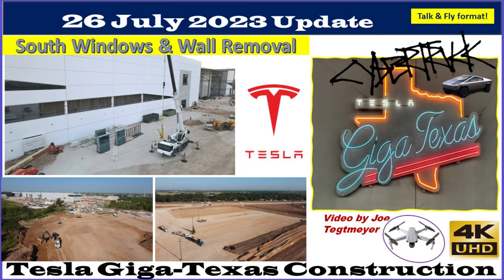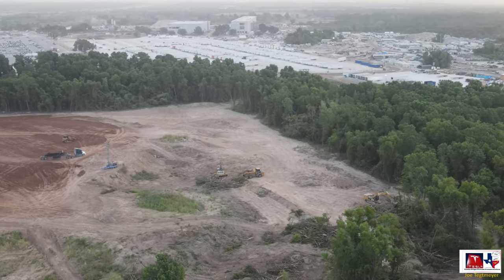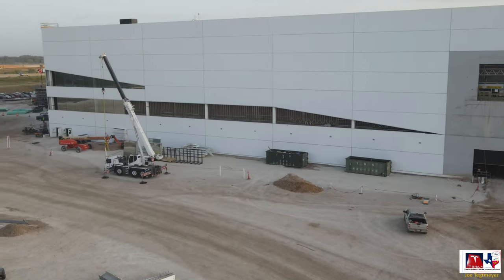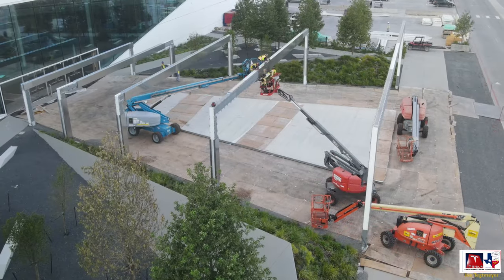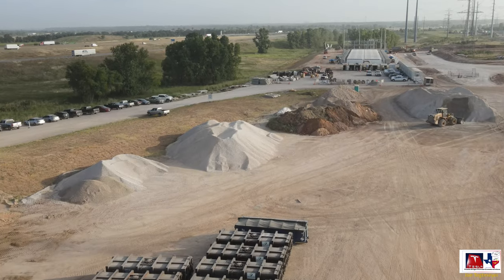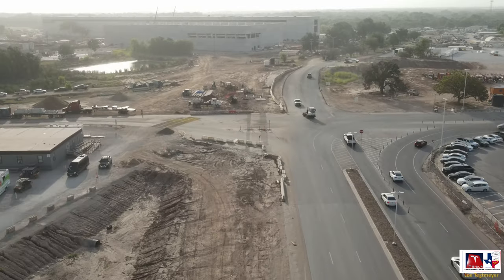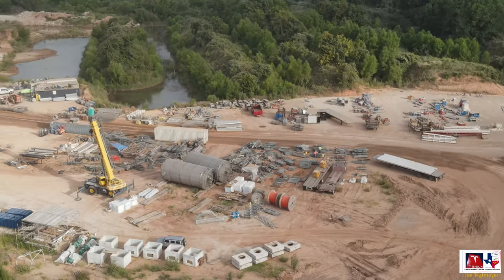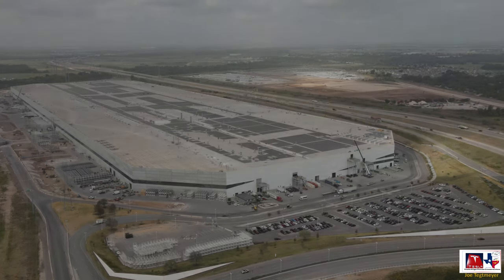South Window Removal, CFA Pile Drilling & Cathode Concrete! 26 July 2023 Giga Texas Update(07:35AM)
Gigafactory Texas on 26 July 2023! This is where Model Y’s and Cyber Truck production happens!

The biggest news of the day is the removal of the south end glass and also light fixtures on the walls. This indicates we may soon see more concrete wall panels removed, extending the open area across the south end of the main building. In addition, the CFA Pile drilling system has moved from where the cranes have been stored the past few weeks and crews are now actively drilling new piles!

Another area with big changes is the west support facility across the central highway, where more grade work continued to widen the overall area where the permanent new car staging and transportation lot will be. Two days ago, in my previous video, I showed electrical crews working to begin removing the power poles that ran across this area and today, we see all the poles and electrical wires have been removed, clearing this area for final construction!

Timestamps:
Drone flight overview with discussion & illustration: 0:06 to 3:53
Drone flight footage & infographics: 3:59 to 32:03

Other areas of interest today include:

The west main entrance continues to get stainless-steel cladding installed, along with white paint on the edges and prep work to install a lighting system. Across the road, landscaping crews were adding additional plants and preparing a large tree for planting near the Cyberwall and the Cybertruck-graffiti trailer.

On the northwest corner of the battery cell production section of the main building, all containers and wrapped items previously delivered here last week have now been moved inside for assembly and installation. The empty crate and packing material is all that is left of these deliveries, and this was stacked on the blue Self-Propelled Modular Transporter (SPMT) parked on the concrete apron.

Also, on the north end of the battery cell production section, steel components and parts are still stacked, waiting and some actively being moved inside where construction of an expanded battery production area is underway. This work will expand the production capability of the 4680 batteries and is where the large equipment discussed above has been moved for installation.

The Megapack site is busy, with crews working quickly, installing electrical wires and connection between the recently installed Megapacks and the transformers along the sides. A new excavation area on the east side appears to have had concrete poured and a sliver covering is in place to help aid in the rapid curing of the new concrete.

On the north end where the steel structure continues assembly, we see six new poured foundations along with preparations to expand the large concrete slab to allow a transformer installation soon. The V-topped circuit breakers and additional equipment wait patiently nearby for installation while conduit now extends in trenches east, under the powerlines and to the new underground concrete vault on the south end of the electrical switchyard.

On the east side of the battery cathode plant, the two large concrete structures continue to see crews adding forms, rebar and finishing some new sections of just-poured concrete slabs. the north structure is even getting forms added on the north end to extend the structure further. On the west side of the cathode structure, where the chiller plant construction continues, we see two of the four large stainless-steel tanks (formerly stored on the northeast clearing) have been installed. I suspect the remaining two will also be installed in this area soon.

Finally, the Die Shop was receiving three large deliveries via semi-trucks and trailers today, all three in large wooden crates. These items were being driven directly into the Die Shop large receiving door on the east side.

Be sure to check out additional Texas Gigafactory footage on these channels:
@Jeff Roberts
@Brad Sloan